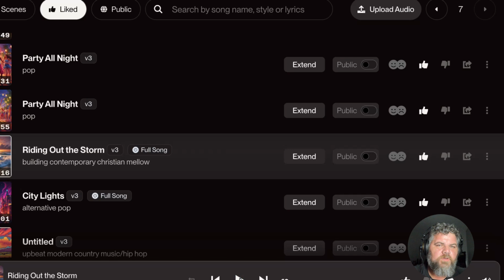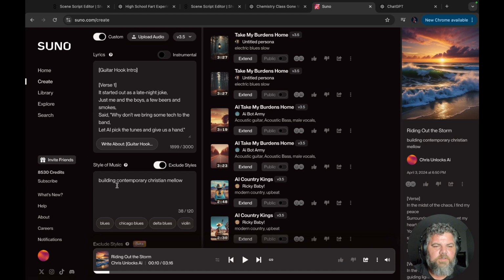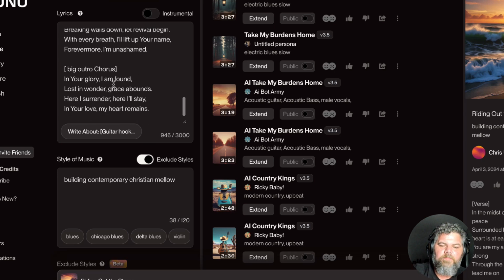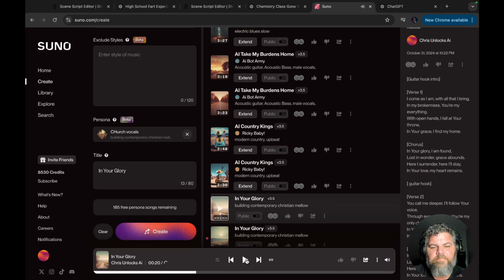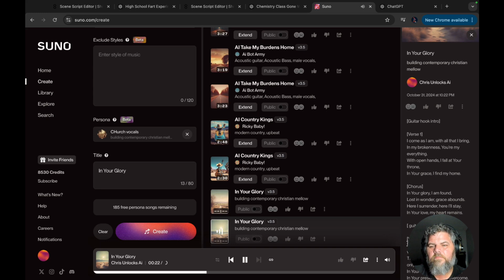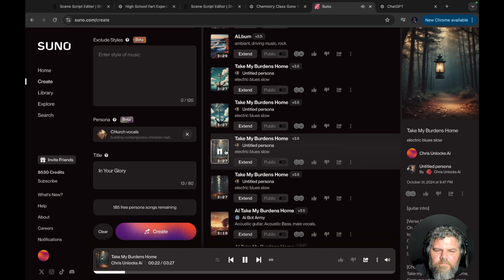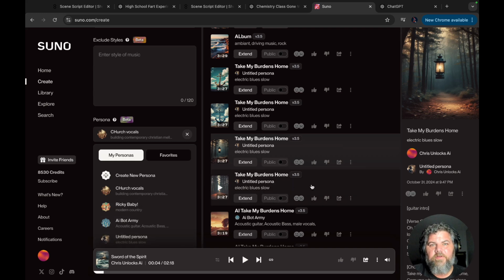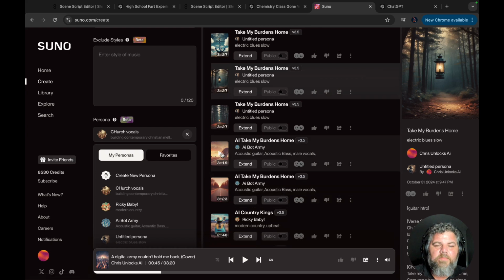Unleash Your Sound! Suno's New Tool Reinvents Music Creation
Welcome to Chris Unlocks AI! In this episode, we’re diving into the future of personalized sound with Suno AI’s latest innovation – Persona! 🎶 This tool lets users customize their AI-generated music to reflect unique personality traits, transforming each track into a true one-of-a-kind experience. From beat tweaks to mood modifications, Persona is taking music creation to a new level! 🎛️ Join me as we unlock its full potential and experiment with what it means to create truly personalized audio.

👉 Whether you’re an artist, a producer, or just someone looking to add a personal touch to your playlists, Persona offers a game-changing experience.